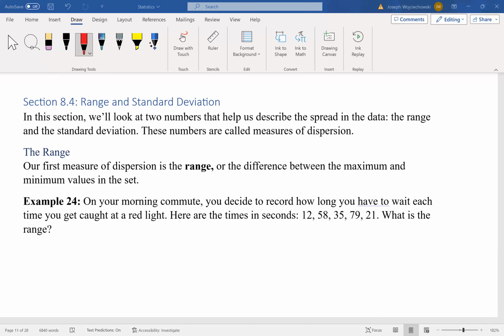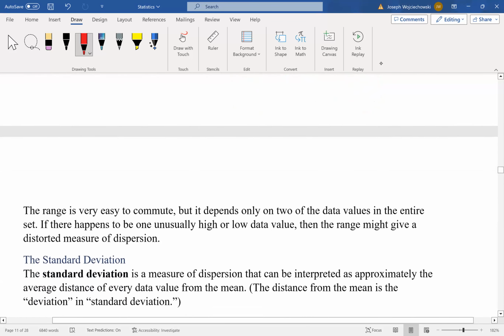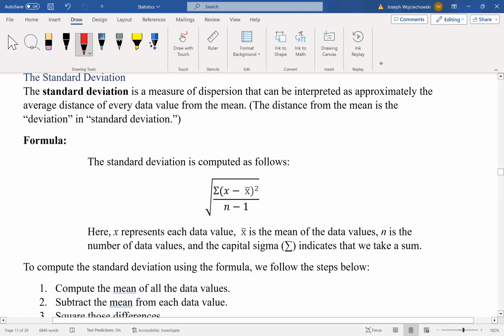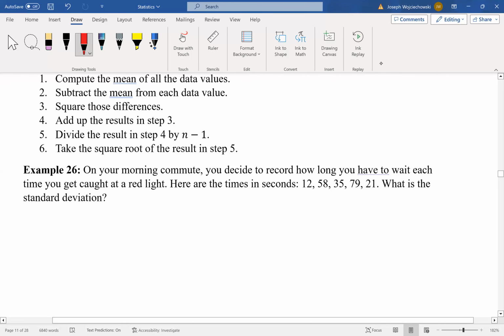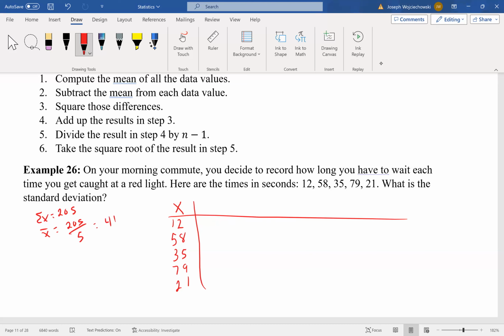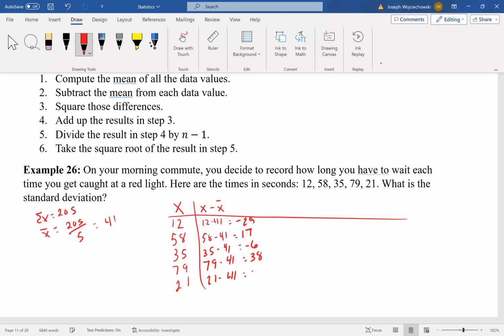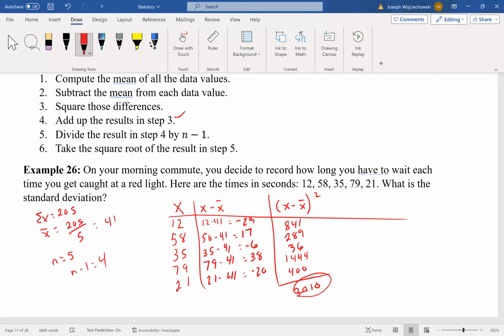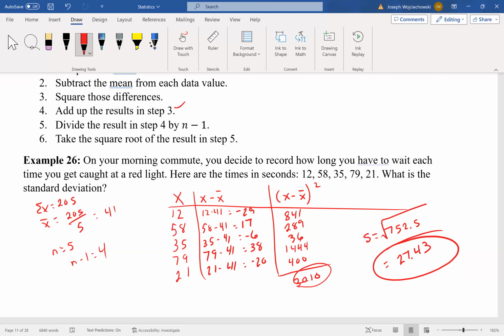Section 8 4 Range and Standard Deviation